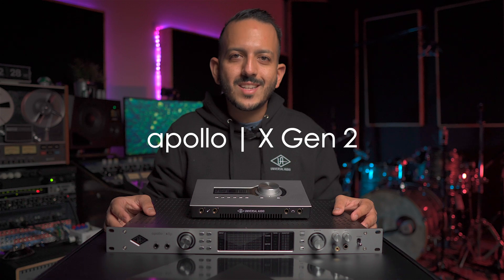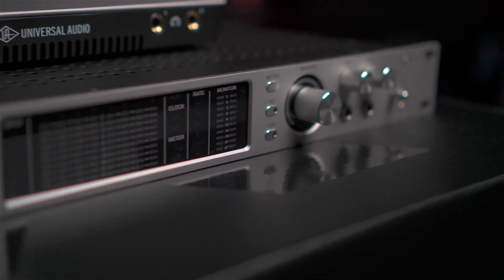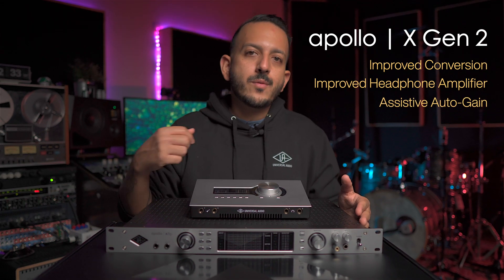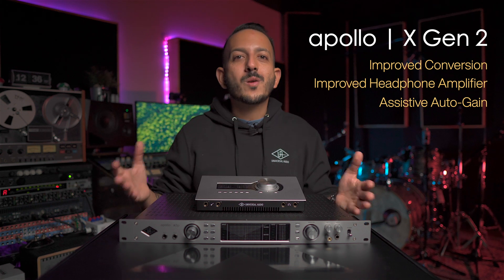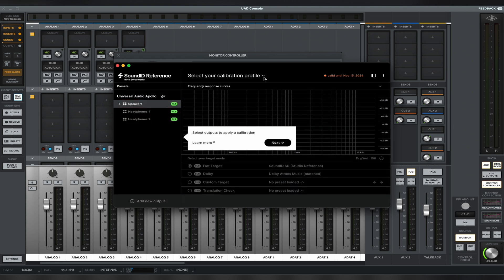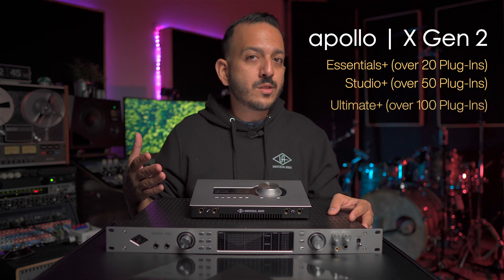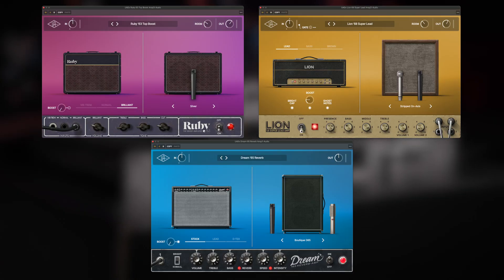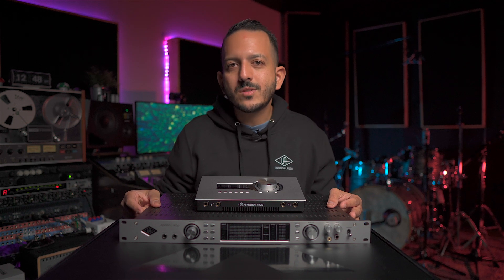New Apollo X Gen 2 Interfaces First Look!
Meet the brand new Apollo | X Gen 2!

NEW FEATURES:
- Improved Conversion
- Improved Headphone Amplifiers
- Assistive Auto-Gain
- Bass Management
- Apollo Monitor Correction for speakers and headphones thanks to Sonarworks SoundID

Apollo Twin X G2 Essentials+

Apollo x4 G2 Essentials+

Write down your comments and questions below and I'll try to answer them as soon as I can!

Chapters
00:00 - Intro
00:37 - Design
00:48 - Features
01:21 - Assistive Auto-Gain
02:07 - Bass Bass Management
02:22 - Apollo Monitor Correction
02:55 - Software Packages
03:13 - DSP Processing
03:47 - New UADx Native Plug-Ins